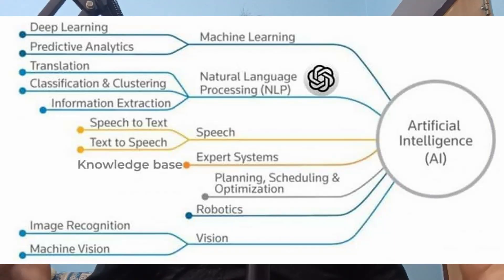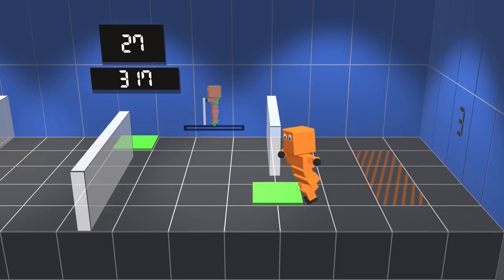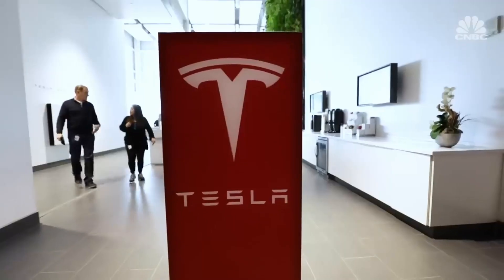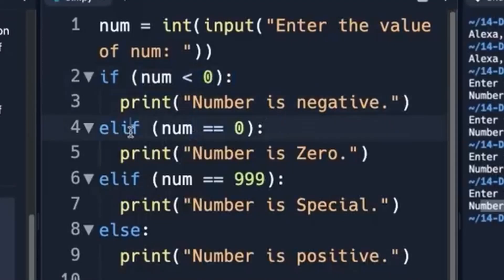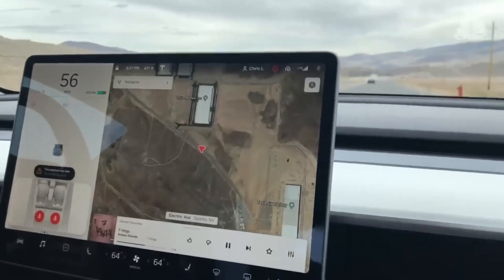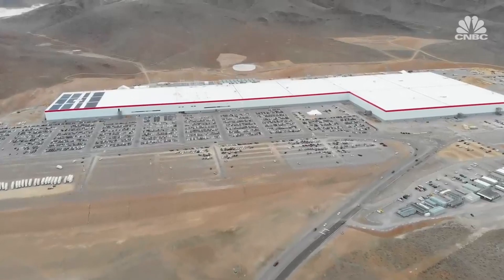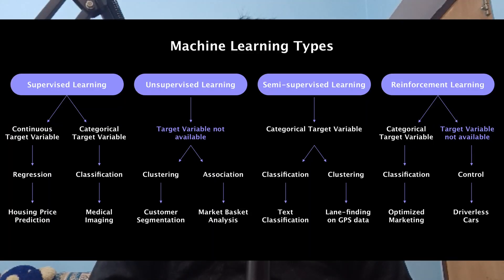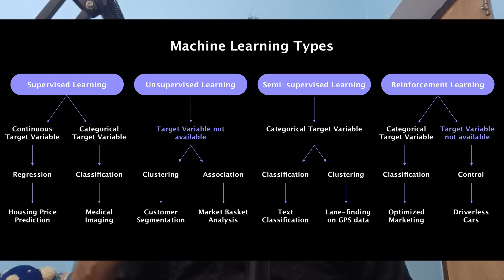What is Machine Learning ? Explained in 68 Seconds.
What is machine learning?  Machine learning is the subfield of artificial intelligence.  Its goal is to teach computers how to perform a task without writing if and else statement.  If you are not a programmer,  think of it like a person has joined Tesla and he is a software engineer.  He is programming Tesla's self-driving car.  He is defining rules by writing if and else statement like this.  If the road is bad,  the car will drive slow.  If the road is good,  the car will drive fast.  And if a car is in front of this car very close,
the car will brake and also horn.  And he has to write so many rules.  And this is a bad idea.  At the same time,  machine learning engineer drives Tesla.  He will feed the data into machine learning algorithms and gradually,  over time,  with experience,  the car will learn these rules by itself and develop intelligence over time.  Similar to how human beings learn or any other living things learn on Earth. There are four types of machine learning algorithms.  Supervised learning,  unsupervised learning,
semi-supervised learning,  and reinforcement learning.  Click on these videos to know about them.